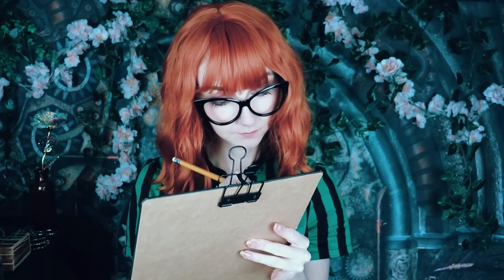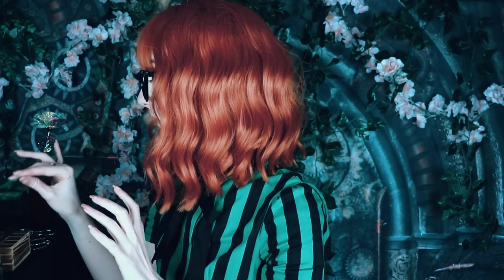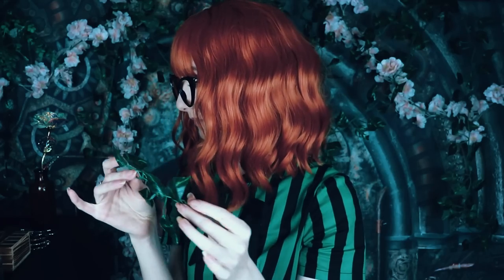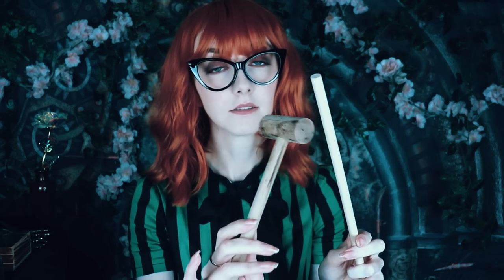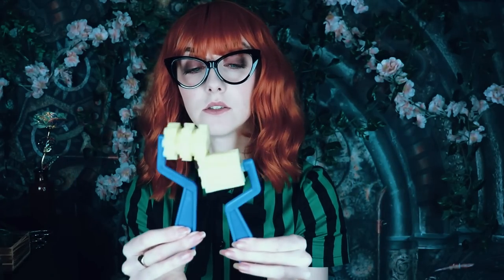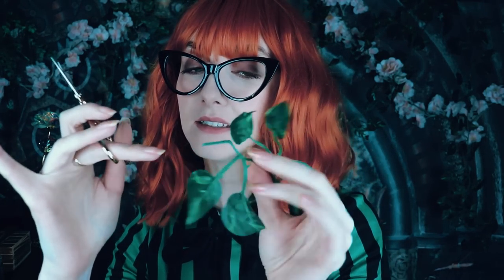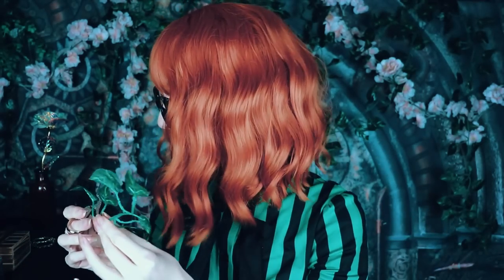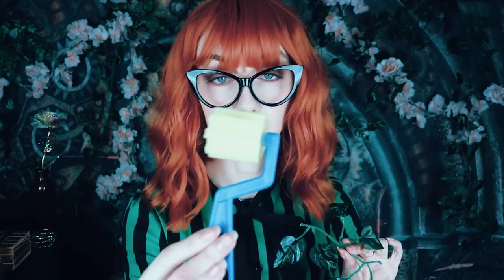Miss Thornhill's Extra Class ASMR (POV You're Wednesday Addams)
Really enjoyed creating this one!